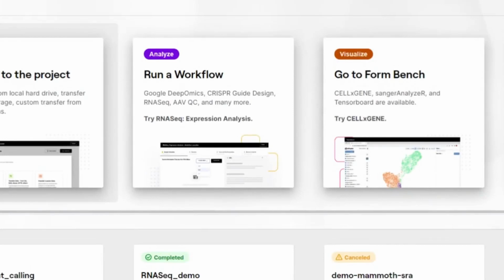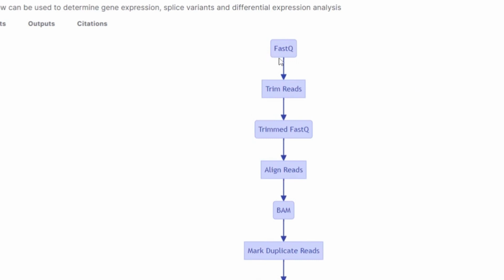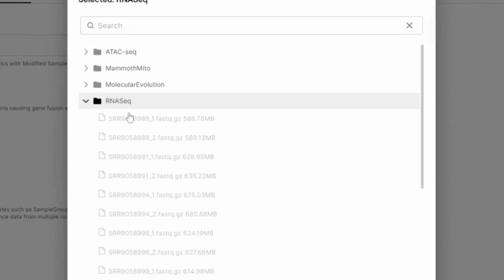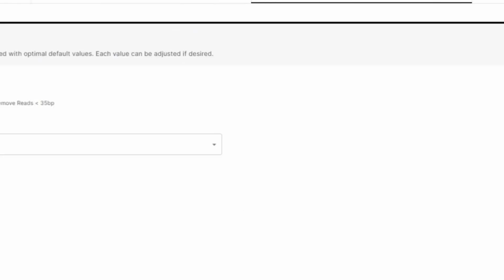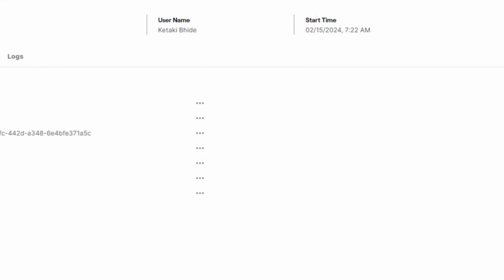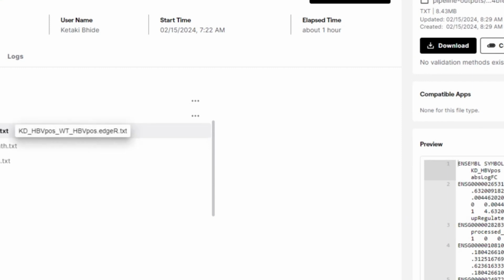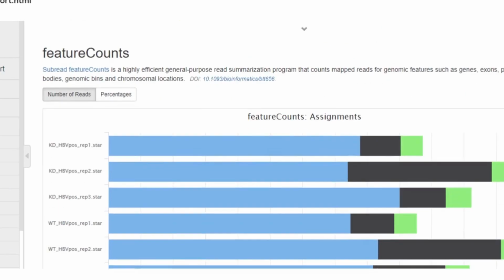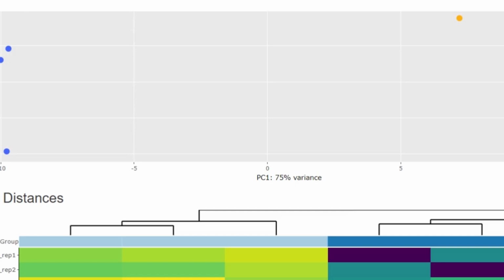Form Bio Expression Analysis Workflow Tutorial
Discover the ins and outs of running the Expression Analysis Workflow on the Form Bio platform in this comprehensive tutorial. Follow along as we guide you through the entire process, from downloading data via the RNASeq portal using our seamless workflow, understanding naming conventions, to executing the expression analysis workflow, and interpreting the outputs. By the end, you'll have a solid grasp of every step, empowering you to navigate expression analysis effortlessly.